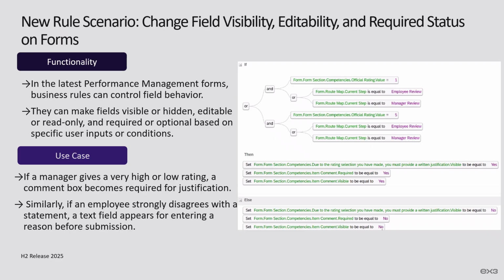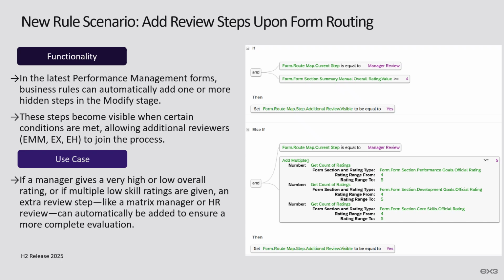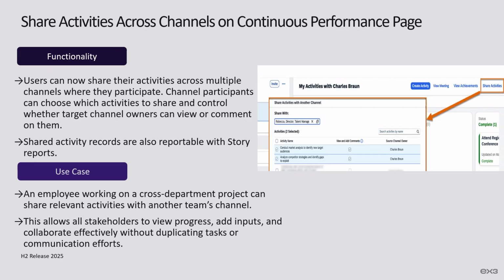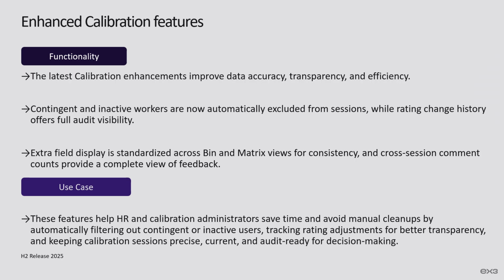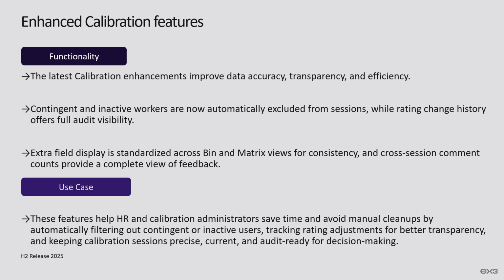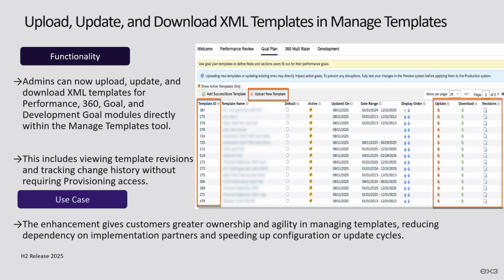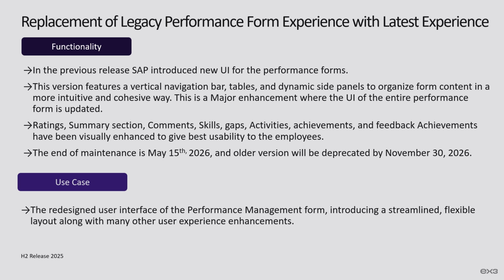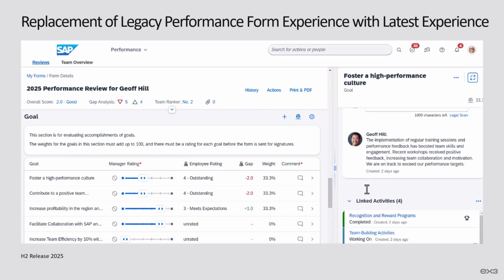EX3 | H2 2025 Performance & Goals (PMGM) Updates | SAP SuccessFactors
Explore the H2 2025 SAP SuccessFactors Performance & Goals (PMGM) updates with the EX3 team. This release enhances how organisations set objectives, give feedback, and manage performance through improved usability and stronger alignment with career development.

Learn how the latest updates streamline goal management, strengthen continuous performance conversations, and connect seamlessly with Talent Intelligence Hub and Development Plans.